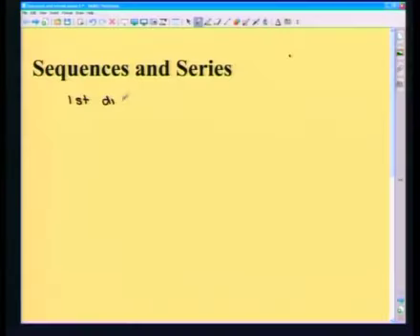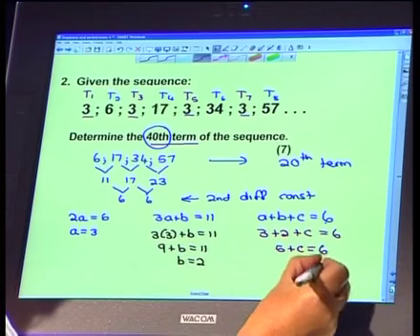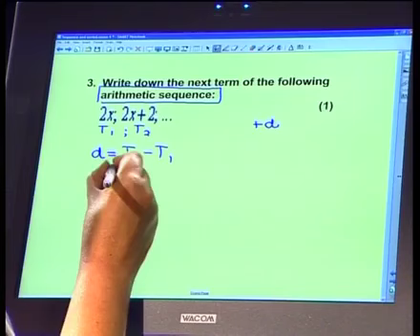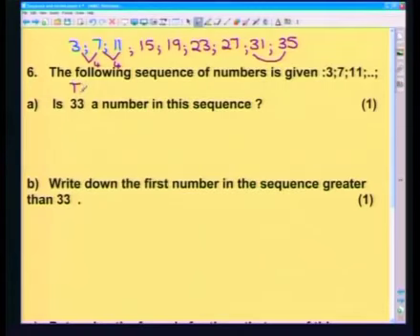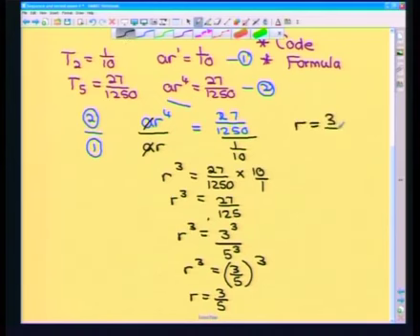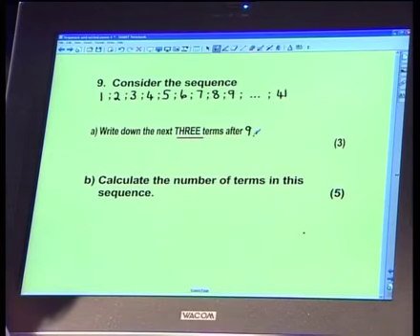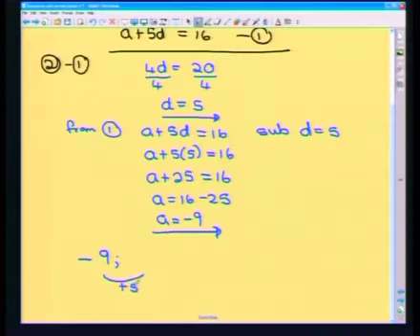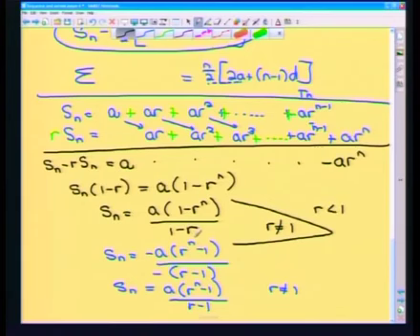sequence nd series